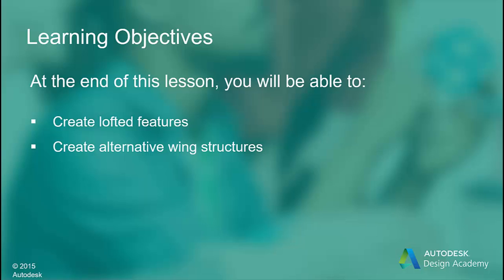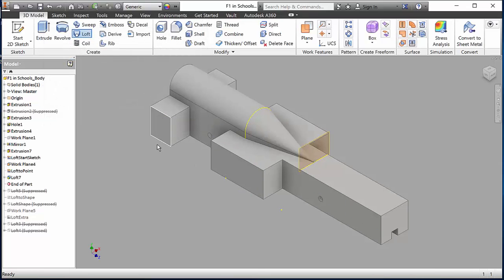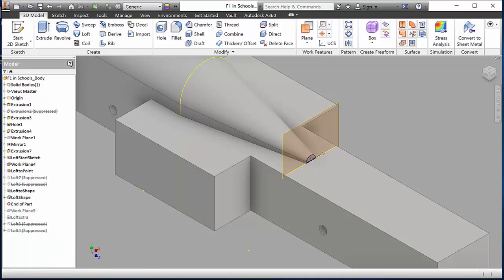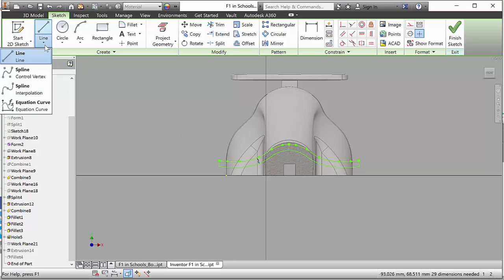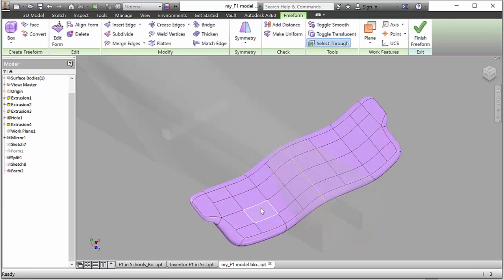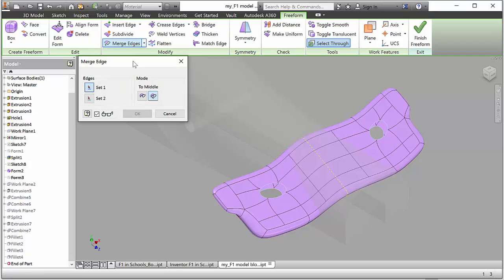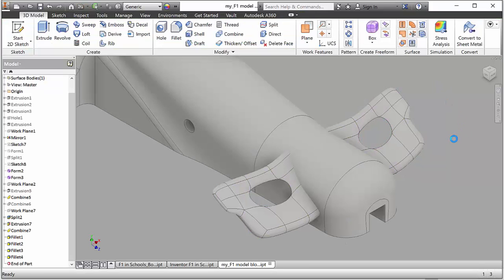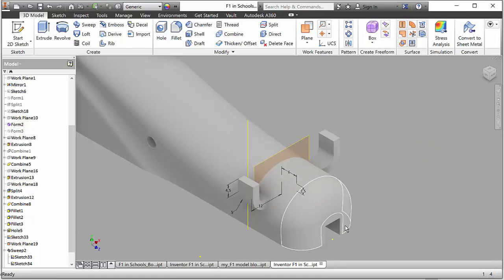F1 Advanced Inventor TipSet1